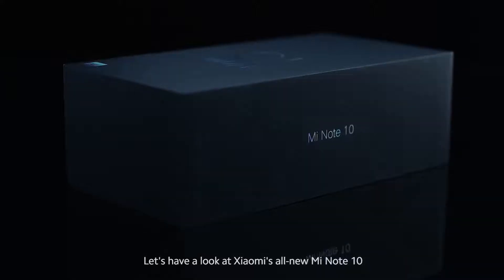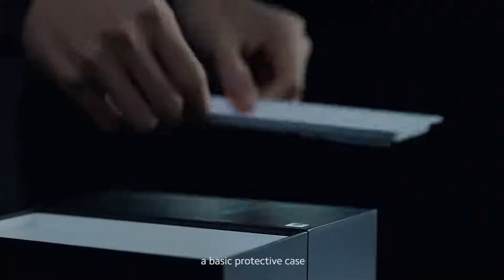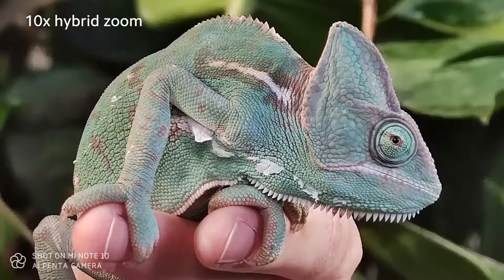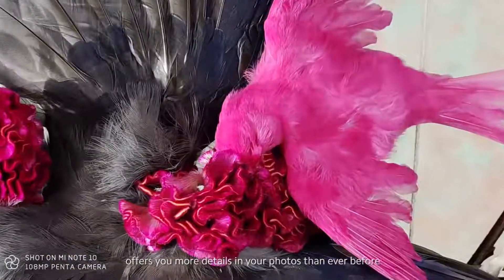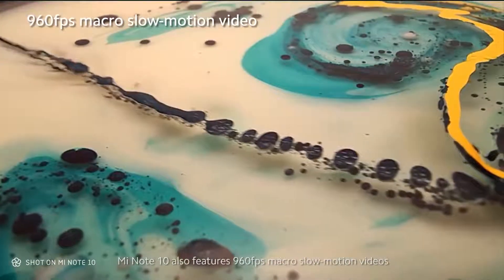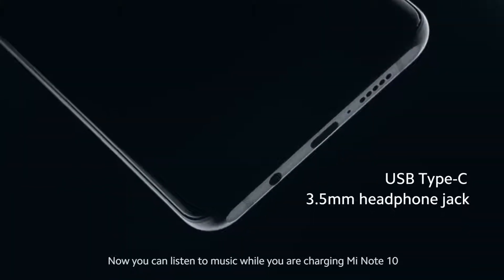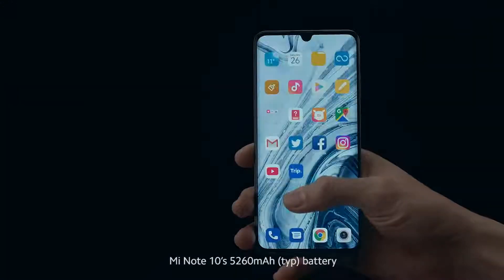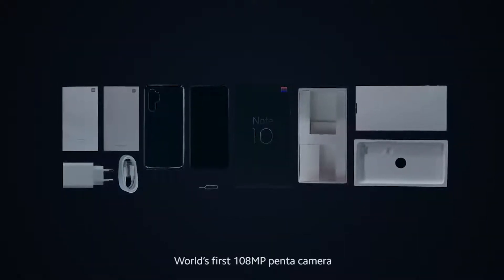12 November 2019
Hey frnds there are the another video of my channel techno Lucifer... I hope guys you like my previous video and ..today video is the Unboxing of mi note 10...its gonna be crazy and hope u all like it.